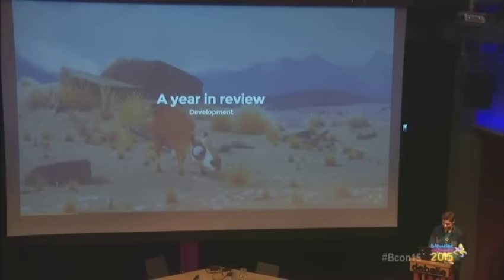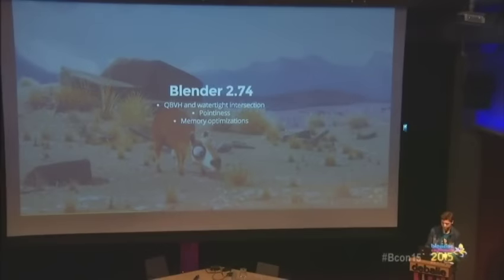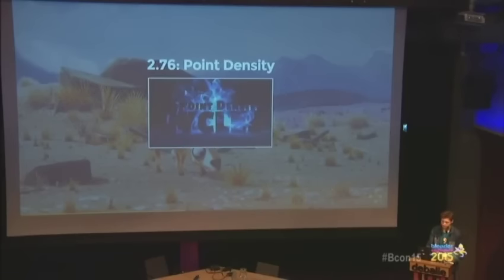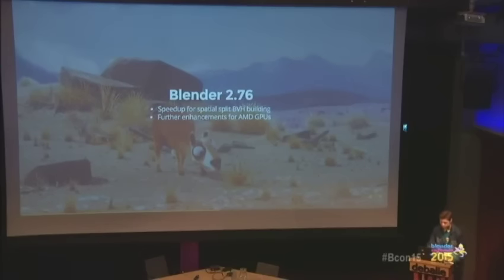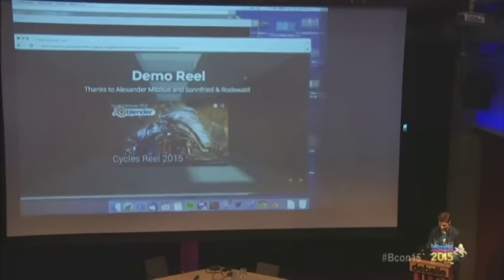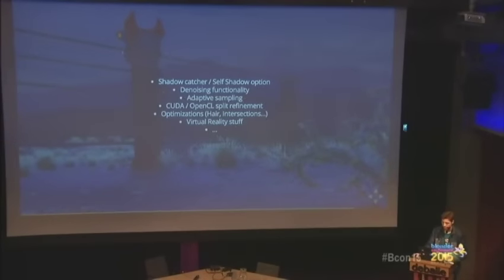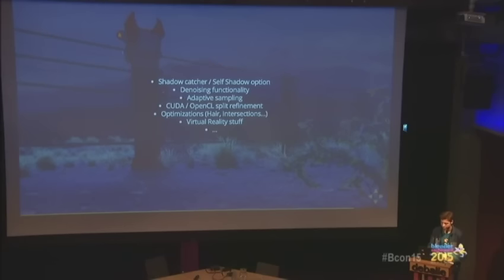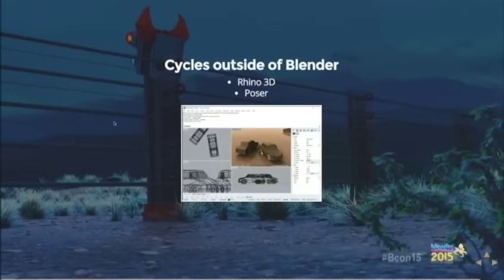Cycles Rendering - A year in review - Thomas Dinges